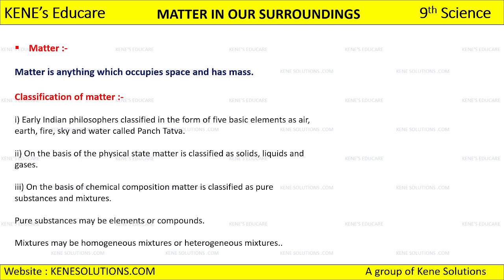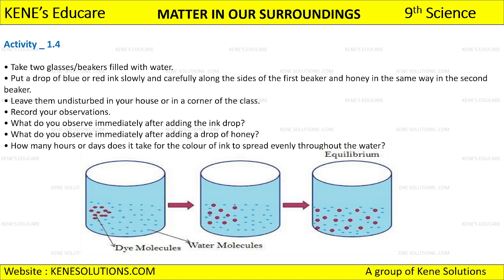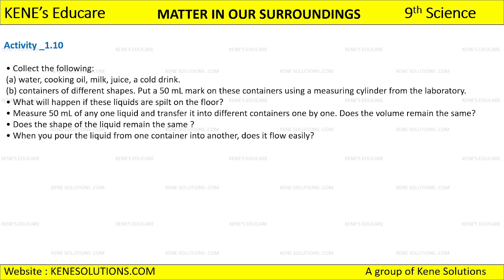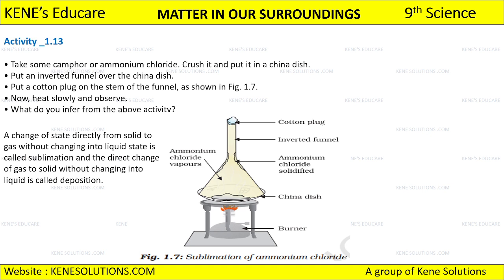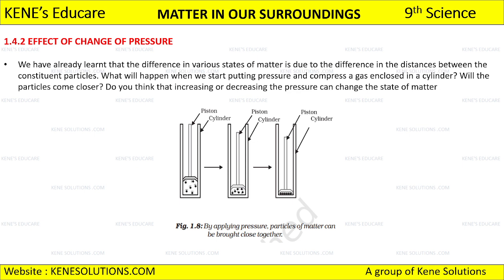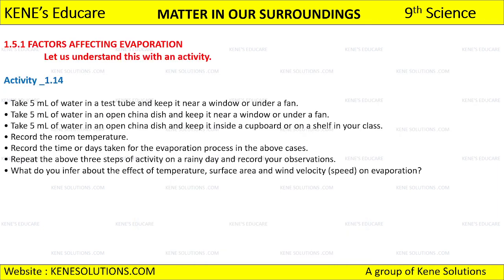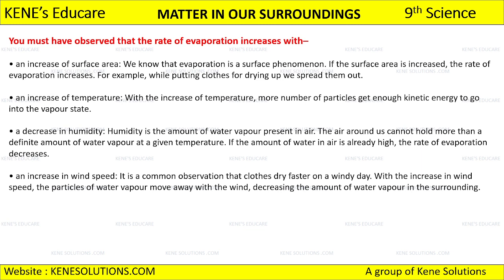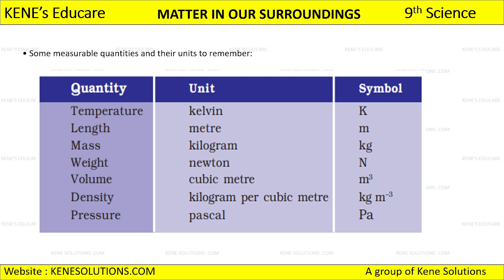Chapter 1 | Part 7 | Matter In Our Surrounding | Science | Class 9 | CBSE Board (NCERT)